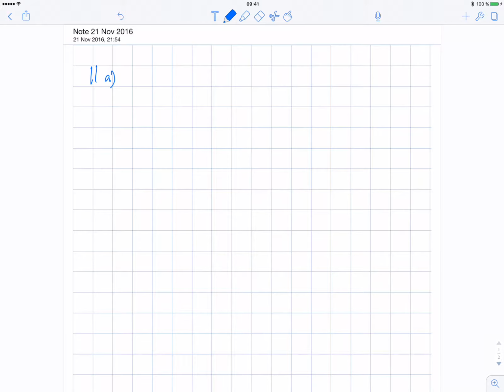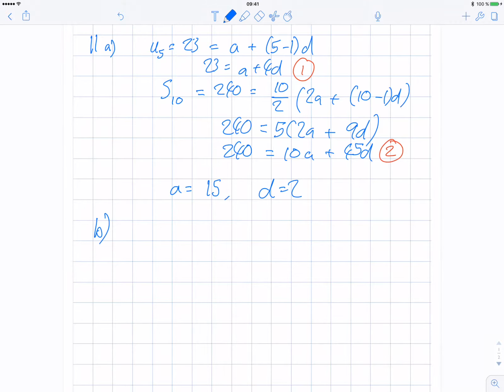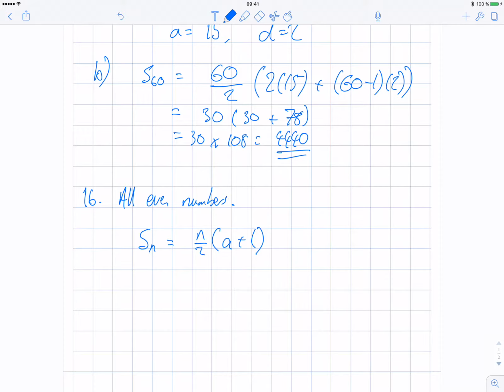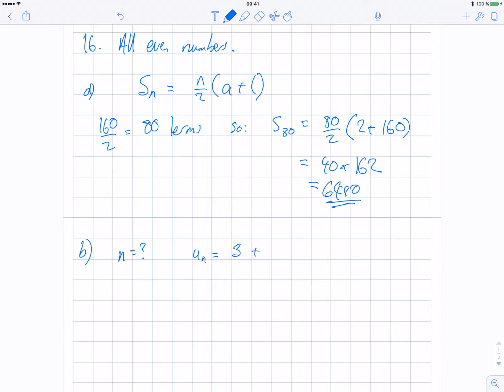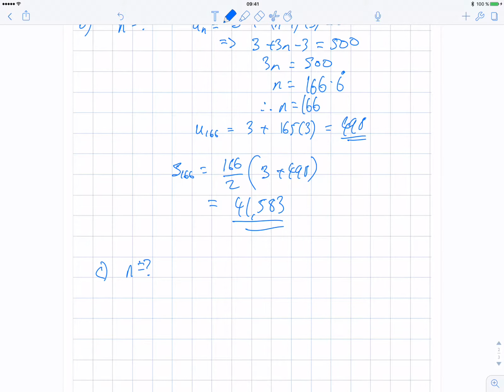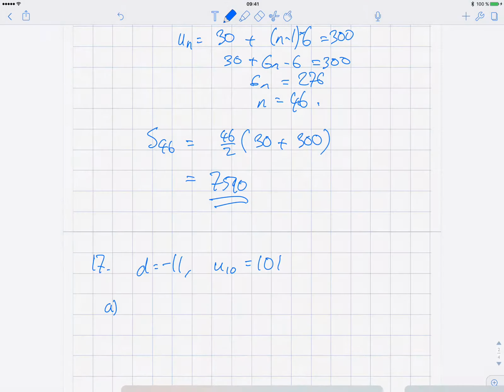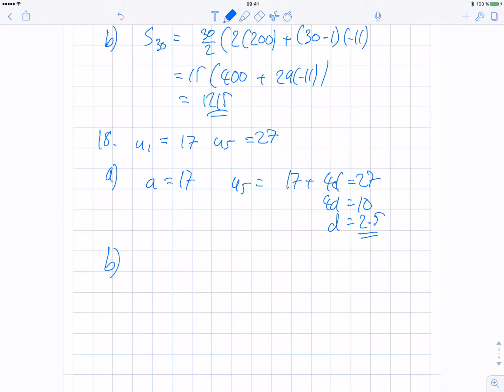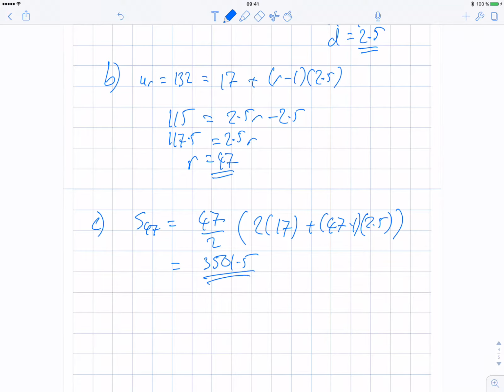Arithmetic Sequence homework